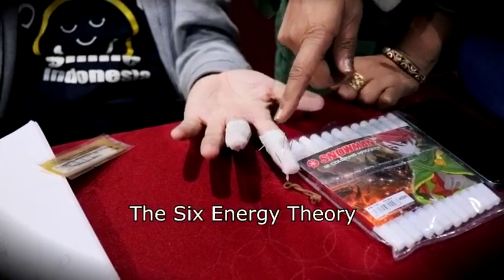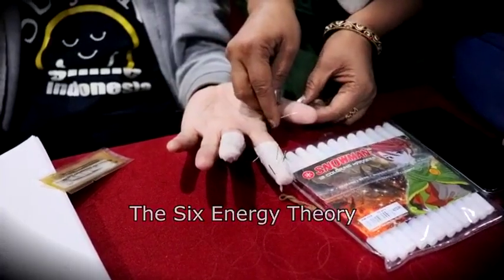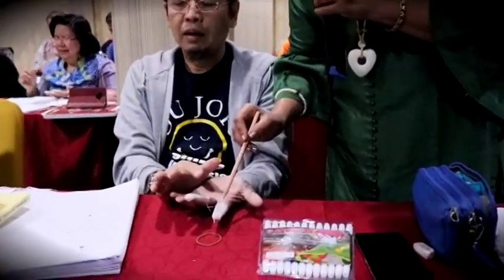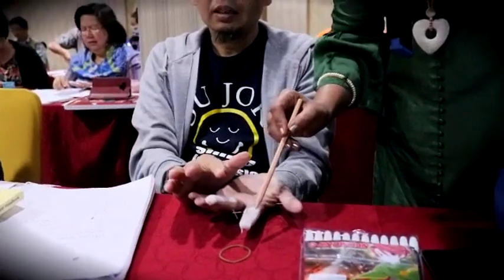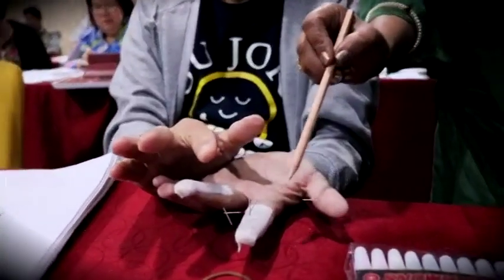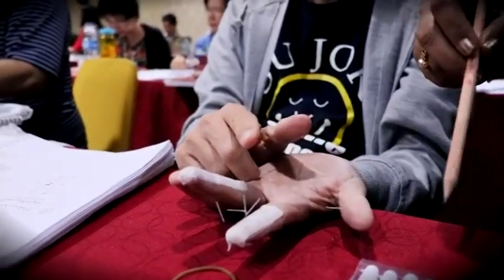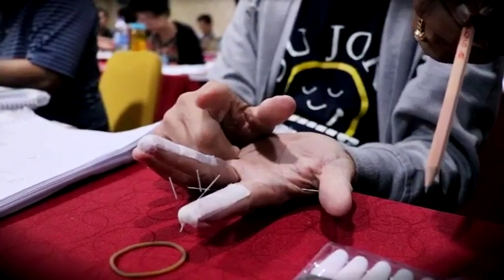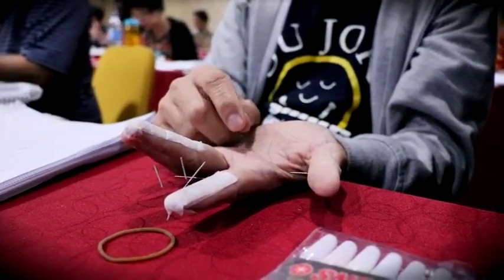ISA CERTIFIED SIX KI ADVANCE TRAINING IN INDONESIA,Bhupinder Kaur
SIX KI INDONESIA ,Bhupinder Kaur